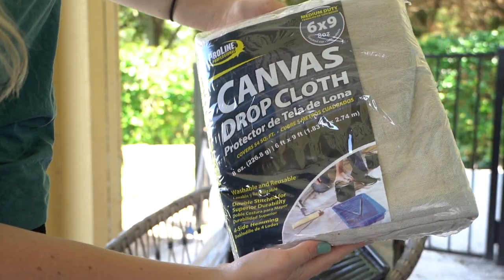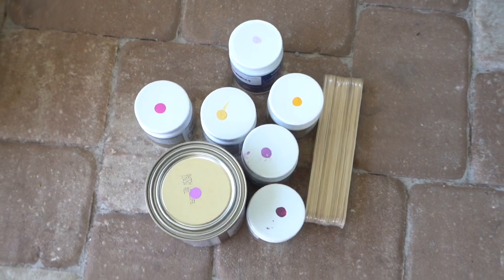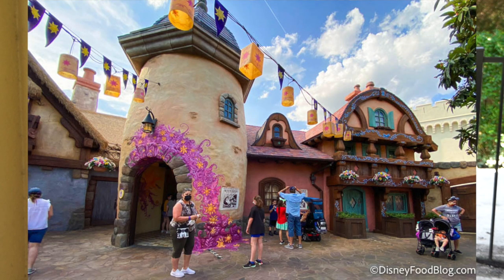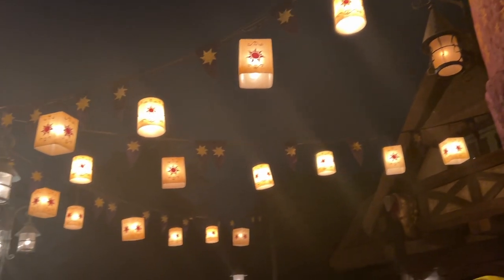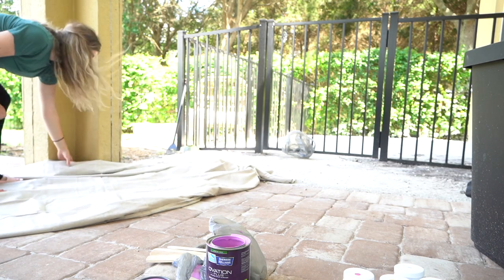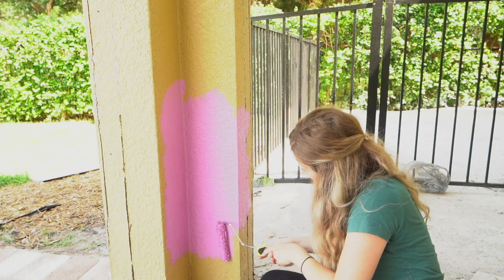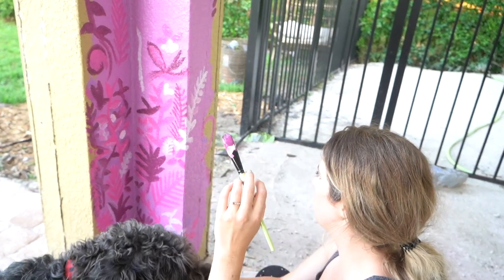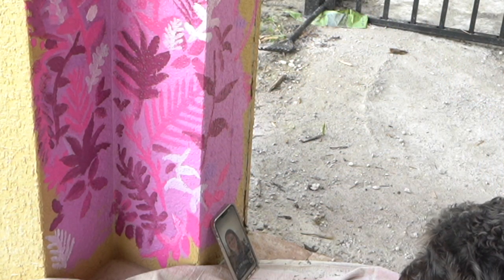I Custom Painted A Mural ON A HOUSE...without permission 😬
Today I am custom painting a mural on the outside of a house. That is correct!! I wanted to paint something fun outside and I found the perfect place for it. Some of you may have foudn me from my bob ross bedroom murals and my tangled bathroom painting mural. This one is a bit of fun! Let me know what you think :)